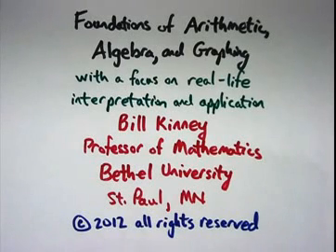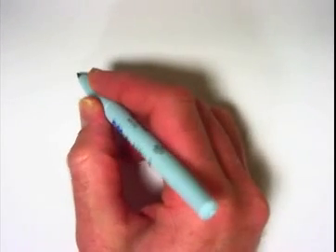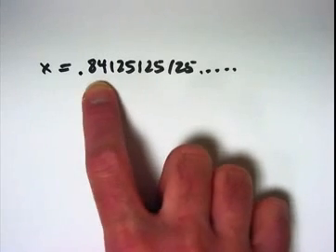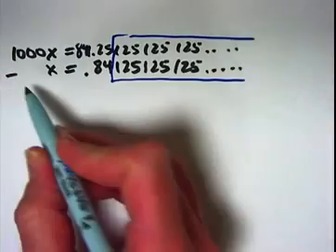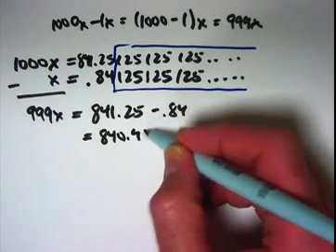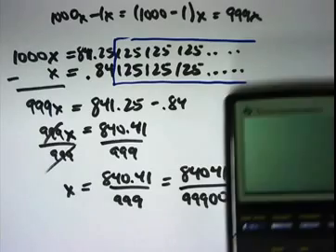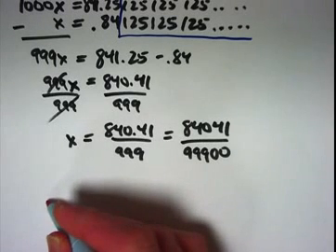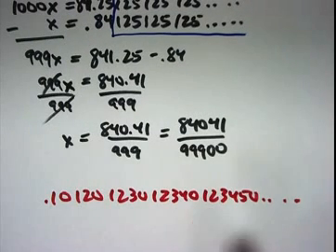Algebra to Convert a Repeating Decimal to a Fraction, Non-Repeating Decimals are Irrational Numbers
Spectrum Math Workbook Use Algebra to Convert Repeating Decimal to a Fraction. The example is: 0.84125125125... to 84041/99900.

Foundations of Arithmetic, Algebra, and Graphing, Part 28. Decimals, Real Numbers, and Percentages, Part 7 (with calculators). (0:00) Introduction. (0:27) Review 5/21 = 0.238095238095... (get a repeating decimal) and 0.3333... = 1/3 (algebra can convert back). (1:09) Use algebra to convert 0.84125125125... to the fraction 84041/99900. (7:37) What happens with non-repeating decimals?  These are called irrational numbers. (9:06) The real number system is formed by combining the set of all rational numbers and the set of all irrational numbers.